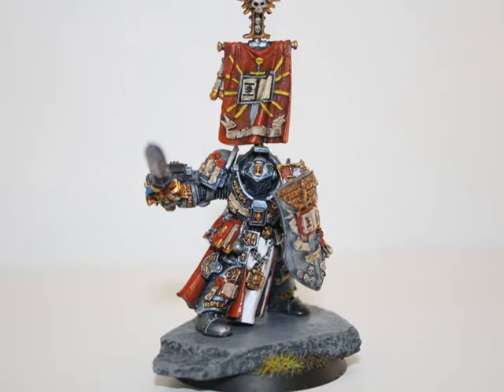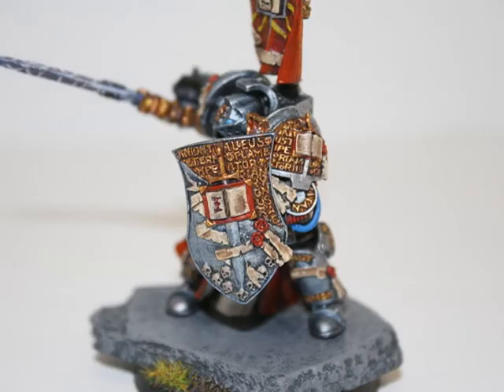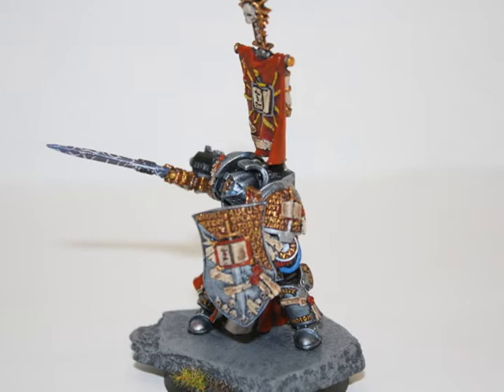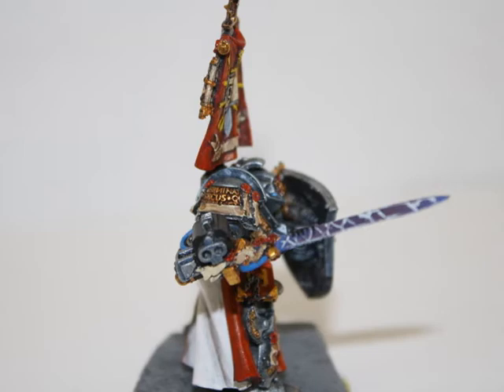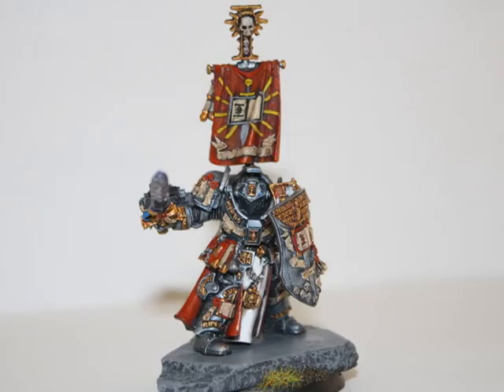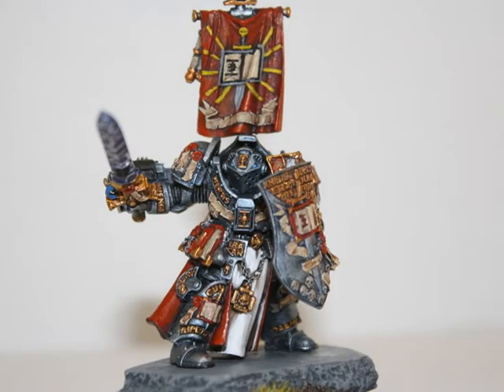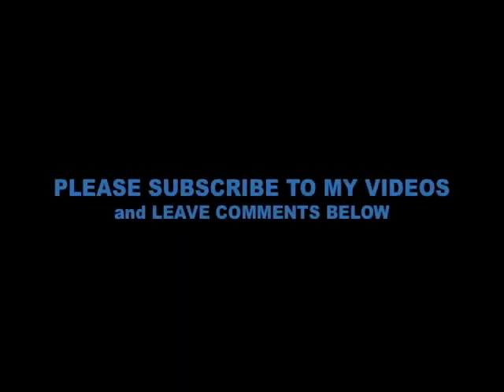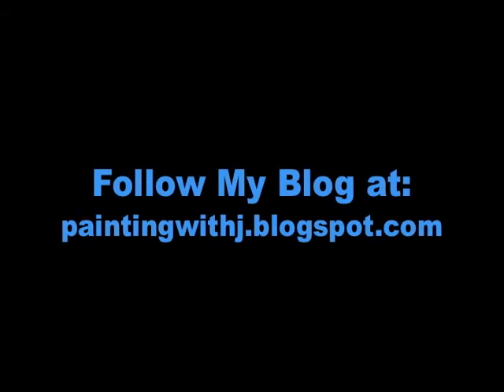J's Weekly Painting Challenge - August 14th 2011 - Finished Grey Knight Lord Kaldor Draigo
In this video, I show you an update of my weekly painting challenge.

Starting last week, I am going to be setting a weekly painting challenge/goal, which will hopefully keep me on track and get you all new tutorials, reviews, and other videos at a quicker pace. Feel free to also set weekly painting goals in the comments section and together, we can rid this world of grey unpainted models.